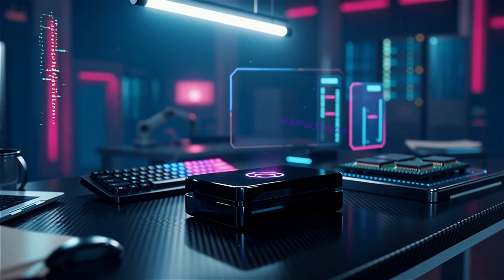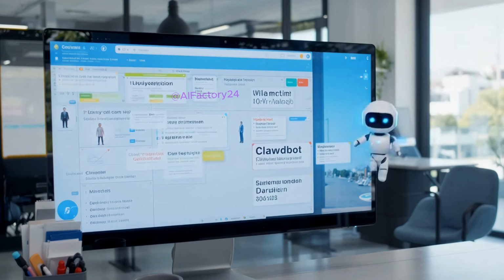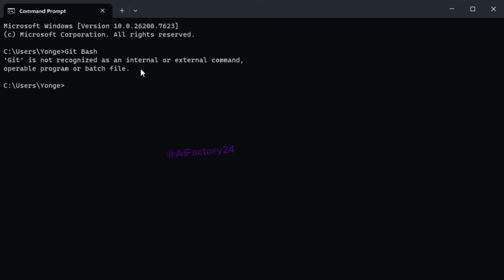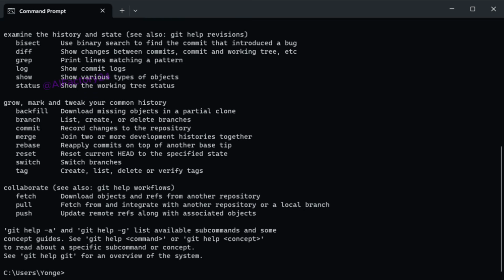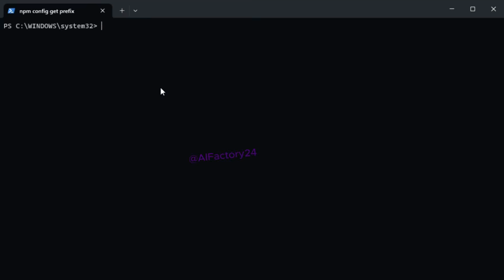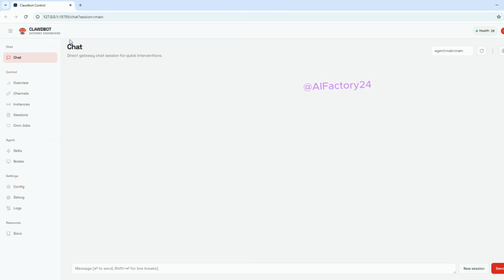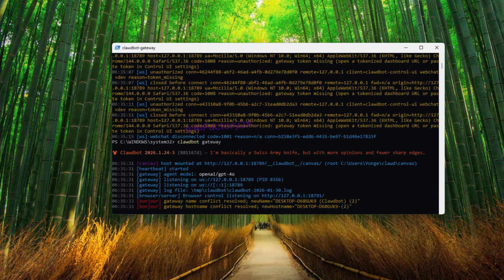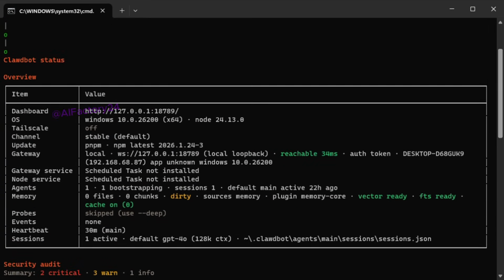How to Install Clawdbot / OpenClaw / Moltbot Locally on Windows — Full StepByStep Guide for Beginner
Ready to run your own local AI agent on Windows? In this beginner‑friendly tutorial, I’ll walk you through the full installation process for Clawdbot / OpenClaw / Moltbot — from downloading the installer to launching the gateway and accessing the web interface.

If you're building AI agents like OpenClaw, hardware can make a huge difference in performance — especially for local models, embeddings, and heavy workflows.

These are the types of machines I recommend if you want to run local AI, handle large workloads, or build a serious AI development setup.